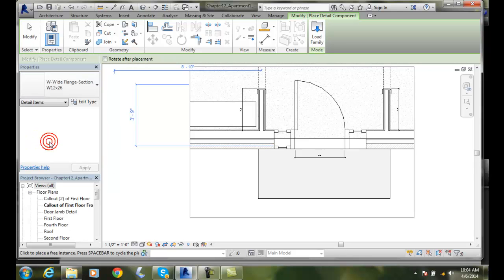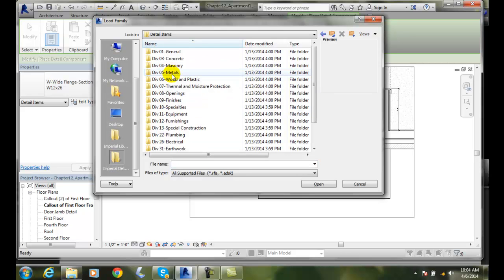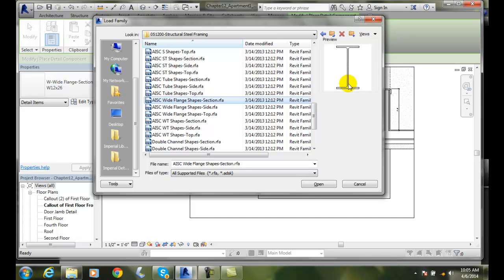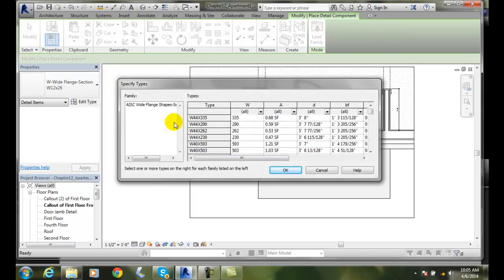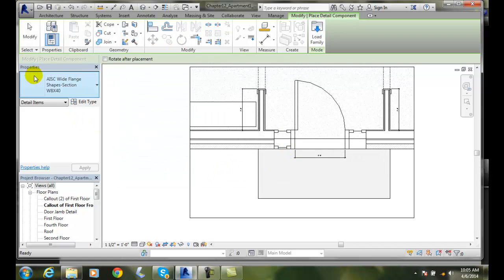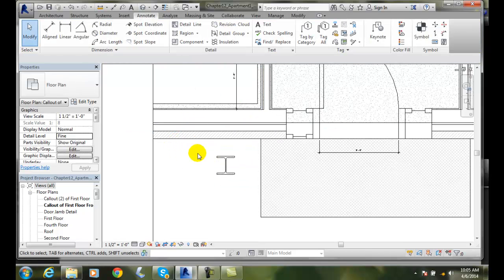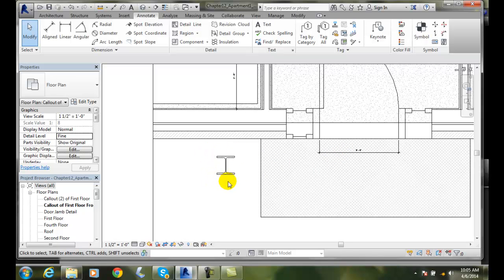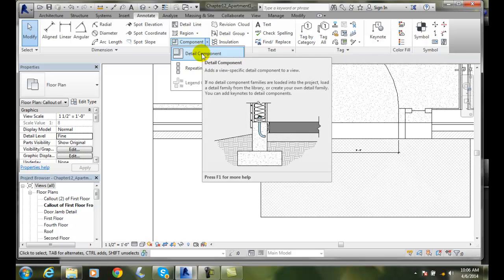Revit 12-13 Adding Detail Components